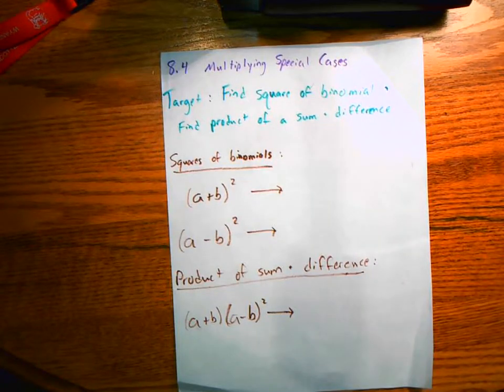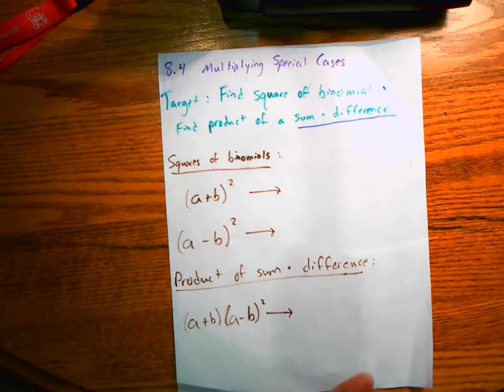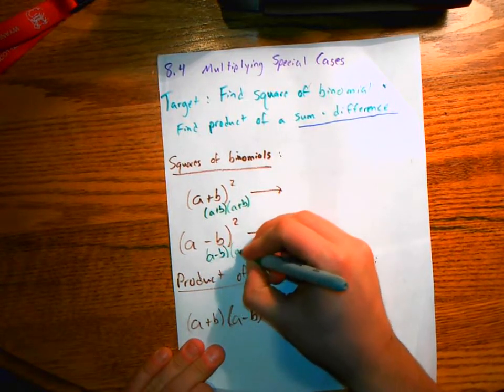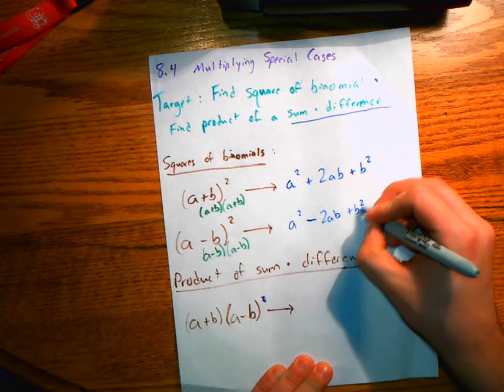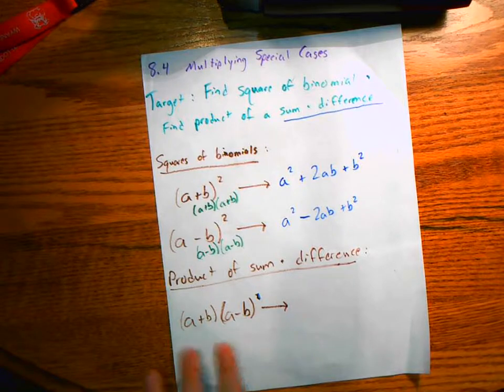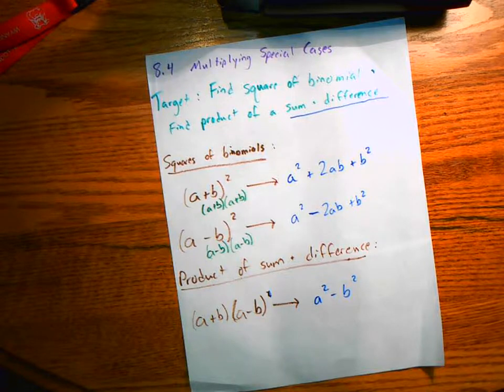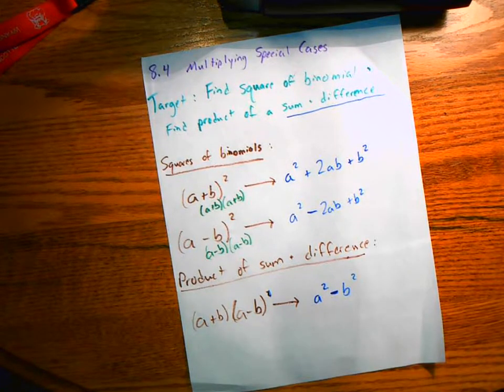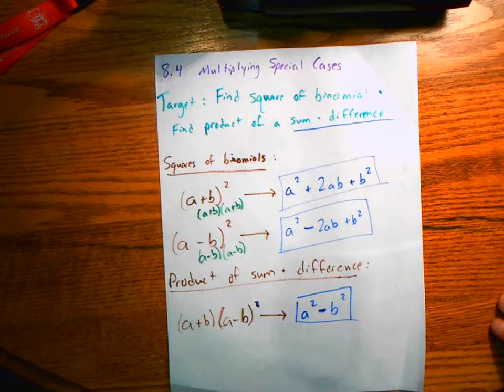8.4 Multiplying Special Cases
Target: Multiply a square of a binomial and multiply a sum and a difference.